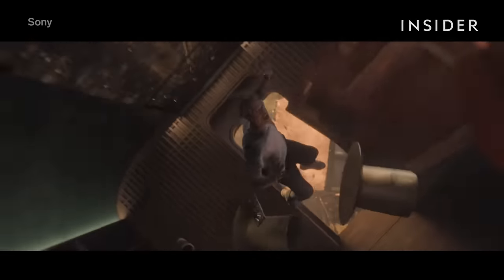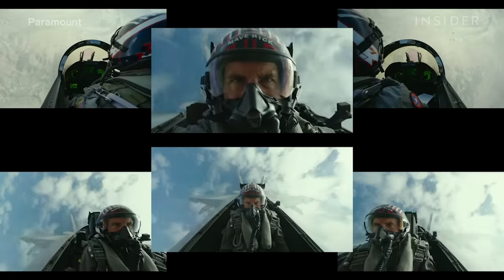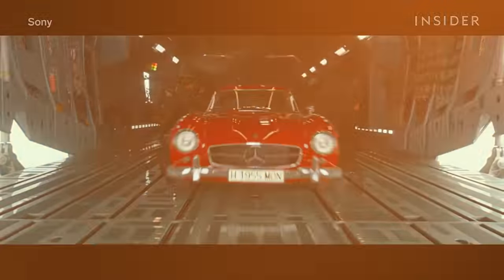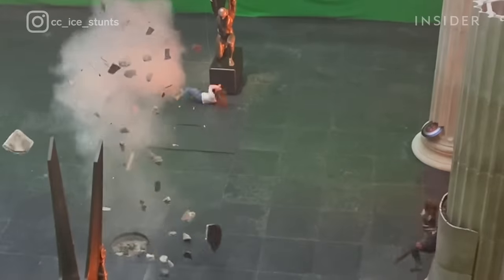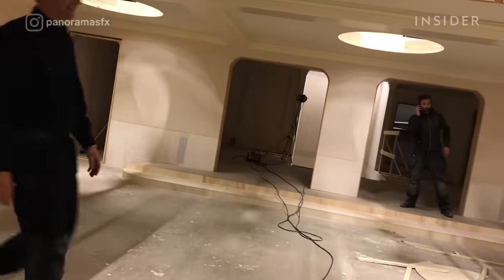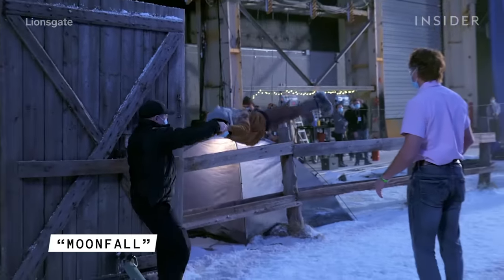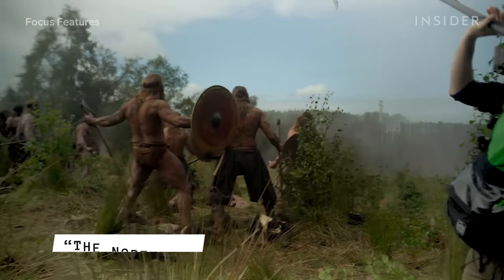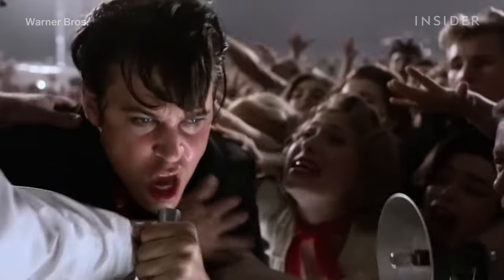What 12 Movies From 2022 Looked Like Behind The Scenes | Movies Insider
To pull off some of the most sensational aerial stunts ever seen in a movie, Tom Cruise trained the cast of “Top Gun: Maverick” (2022) to fly while the crew captured footage from the cockpit using a groundbreaking Imax camera setup.

To be safely involved in the highway chase in “The Batman” (2022), Robert Pattinson and Colin Farrell either rode in camera cars driven by stunt drivers or sat on a rig in front of LED screens. Then, with “Doctor Strange in the Multiverse of Madness” (2022)  and “Thor: Love and Thunder” (2022), Marvel movies pushed technological boundaries, while their stars Benedict Cumberbatch, Elizabeth Olsen, Chris Hemsworth, and Christian Bale could be hoisted into the air thanks to wires and tuning forks.

For “Bullet Train” (2022), the crew built moving train-car models on set, and Brad Pitt was later placed into a CG-built exploding train. But the real surprise breakout action film of the year was “Everything Everywhere All at Once” (2022). Using specially created props, the film gave Ke Huy Quan a killer fanny pack. And thanks to hidden wirework, Jamie Lee Curtis could fly in the air and Michelle Yeoh could look like she was delivering powerful blows with just one pinky.

Own “The Batman” now on digital and 4K ultra HD.

Top Gun: Maverick 00:32
The Batman 01:57
Uncharted 03:03
Thor: Love and Thunder 03:53
Dr. Strange 05:00
Nope 06:18
Triangle of Sadness 07:04
Everything Everywhere 08:33
Moonfall 09:26
Bullet Train 10:21
Northman 11:09
Elvis 12:17